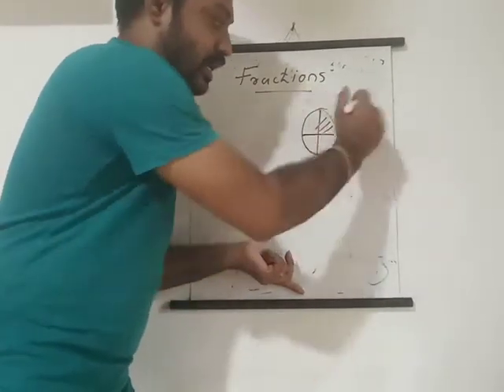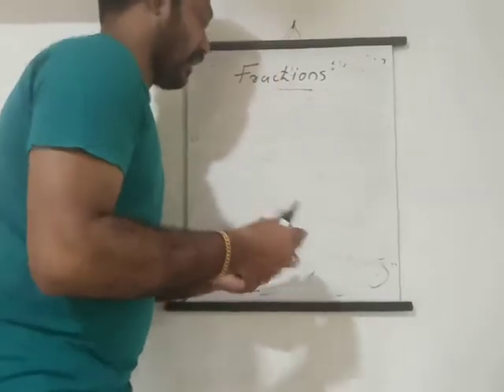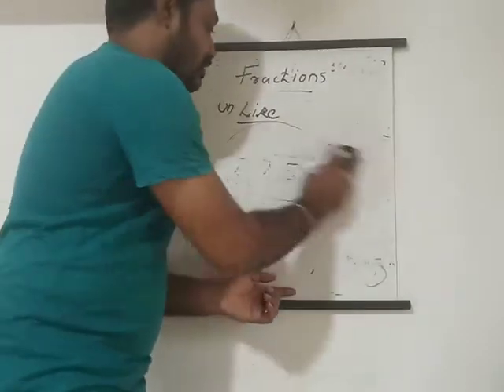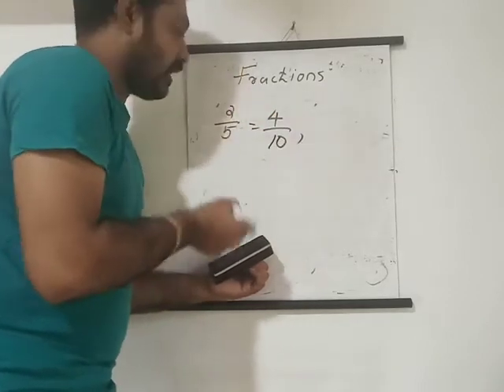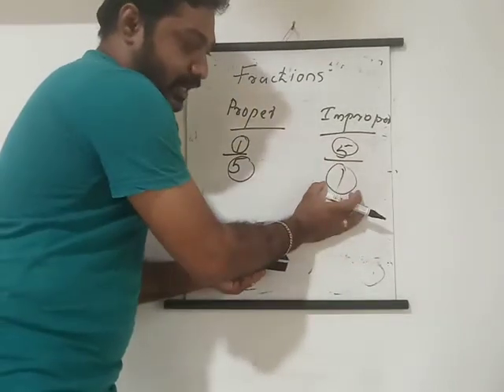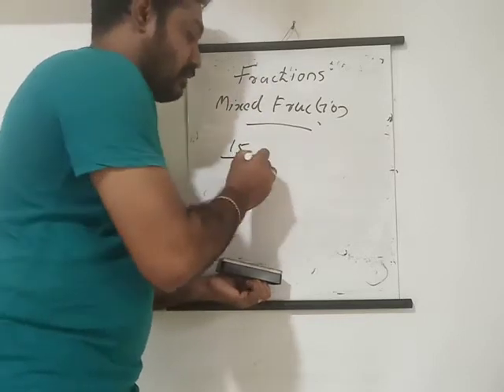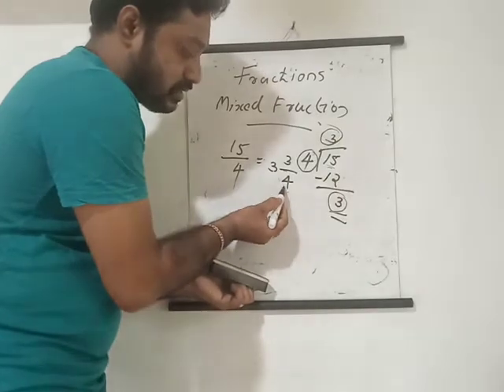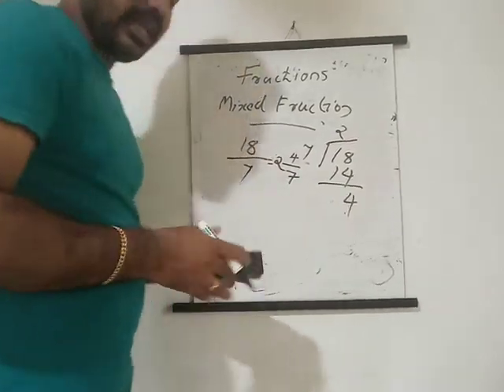fractions class 5 intro, Like to mixed